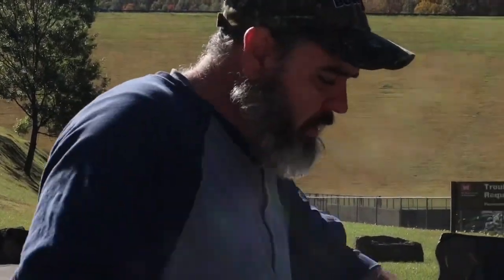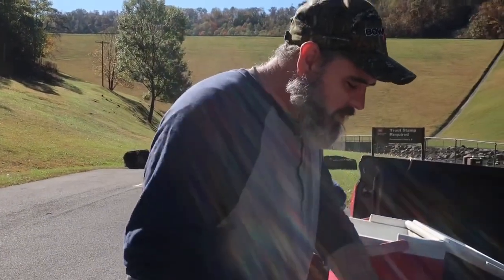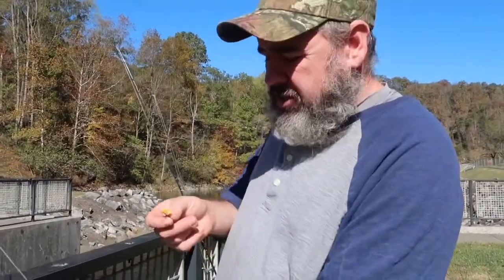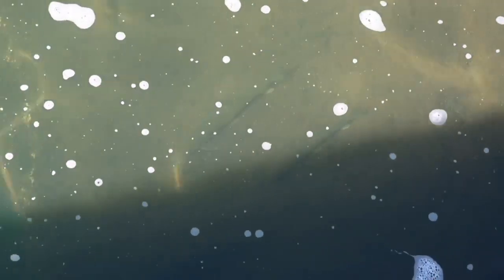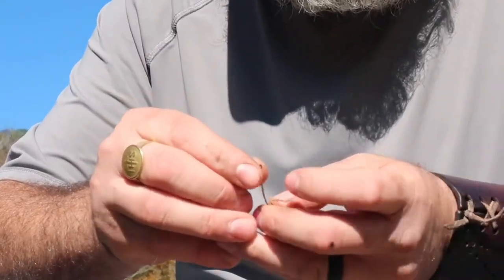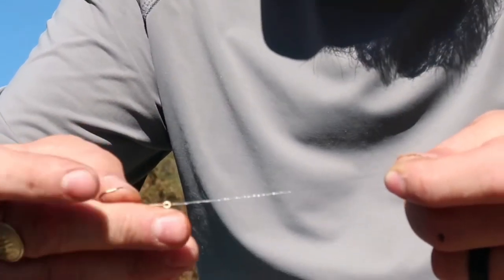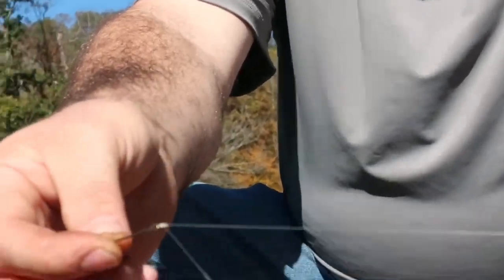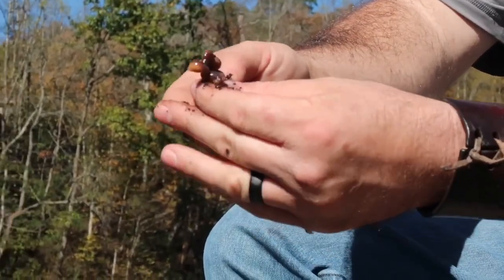Kentucky’s Old Paths:TroutFishing at Carr creek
Trout Fishing at Carr Creek